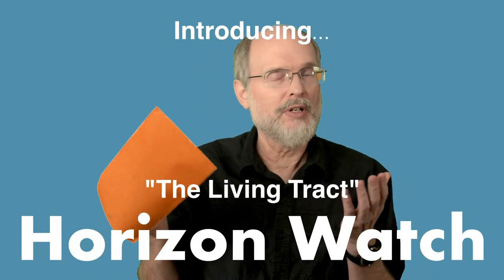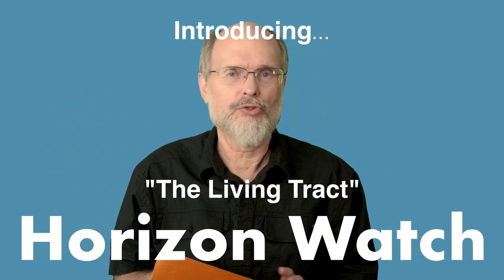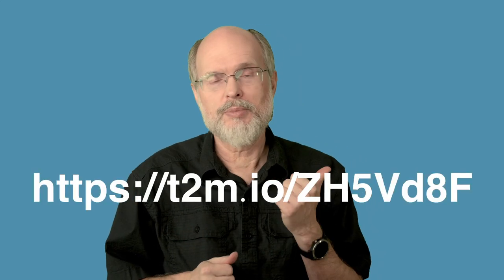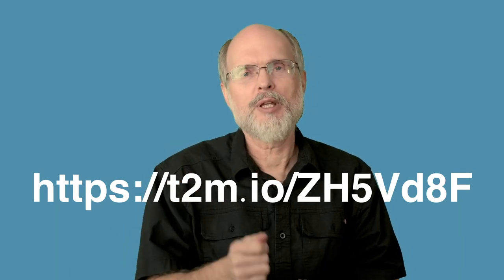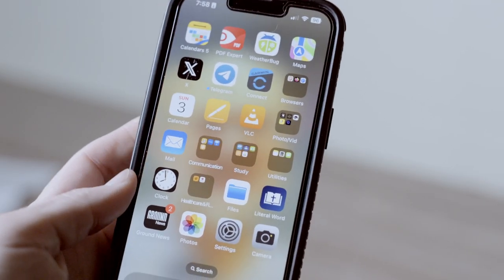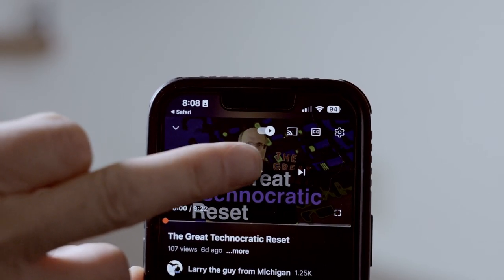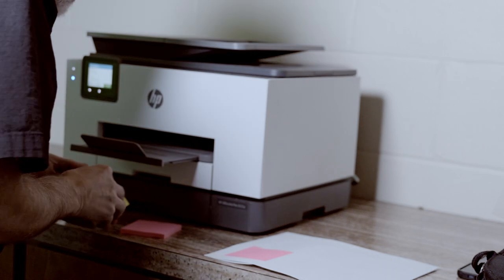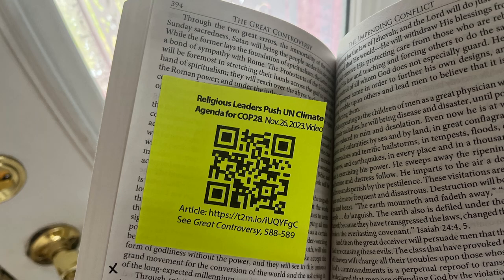Introducing Horizon Watch Newsletter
Times are changing very rapidly. Many have been sucked into their cell phones like Alice in Wonderland and live in the perpetual scroll. We have designed a living tract, constantly updated with current developments linking to what has been foretold prophetically. Let me introduce the Horizon Watch newsletter.